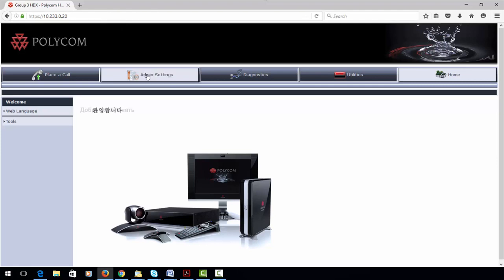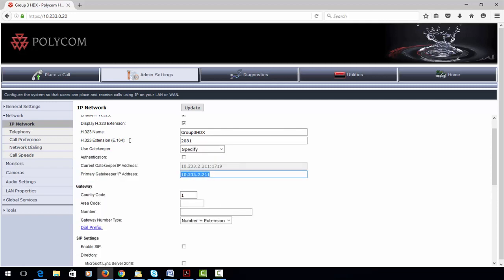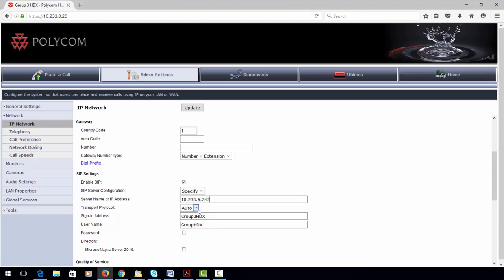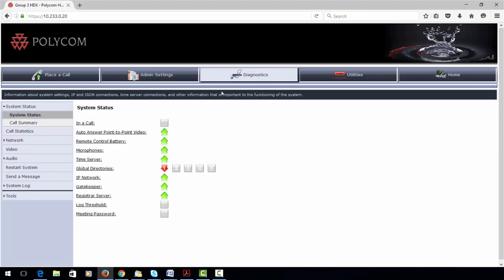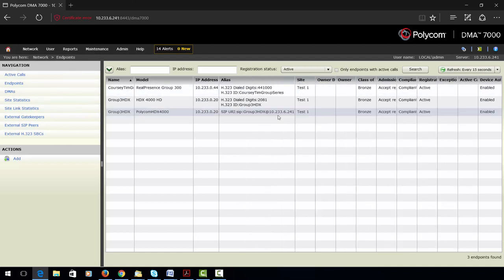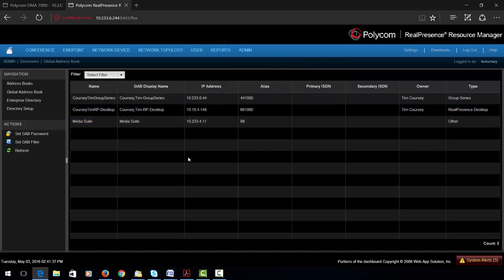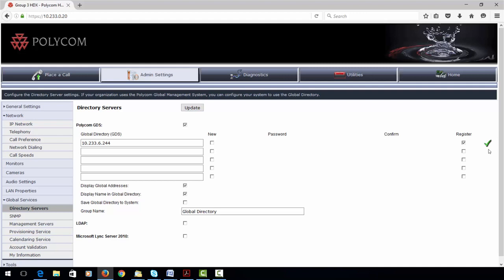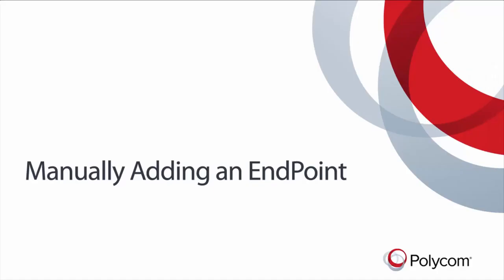Manually Adding an Endpoint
How to manually add an endpoint